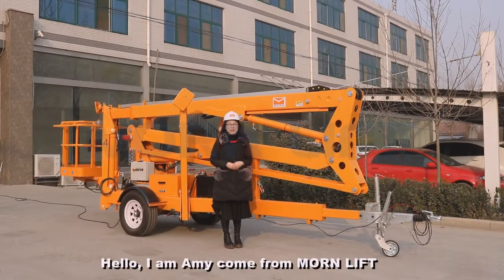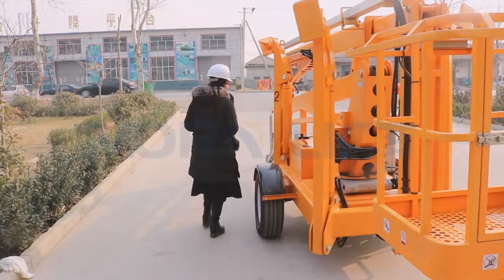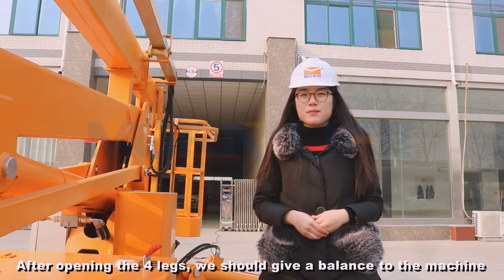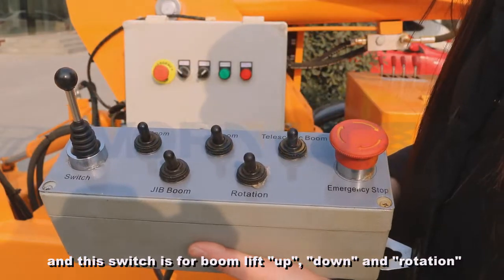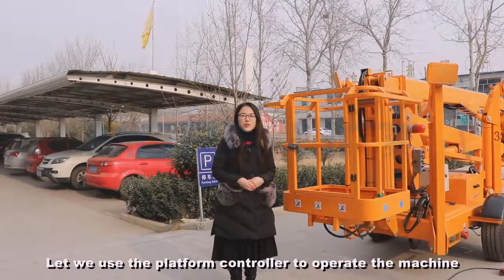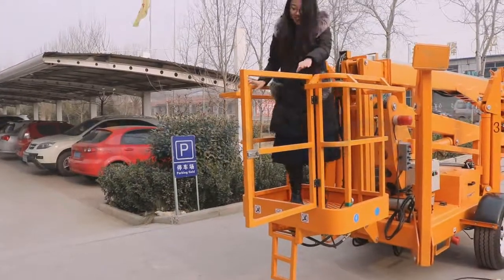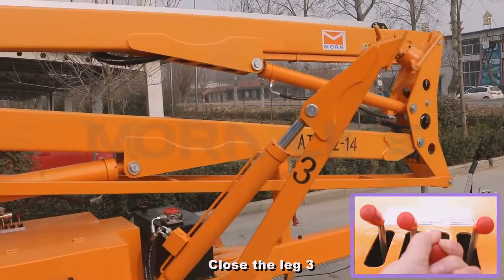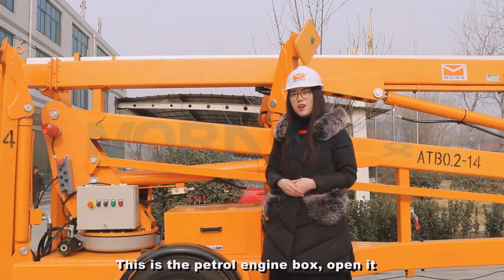How to operate 14m trailer articulated boom lift with AC and petrol power from MORN LIFT?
More information can be offered timely from MORN LIFT. Bespoke lifting solutions are available at your request.